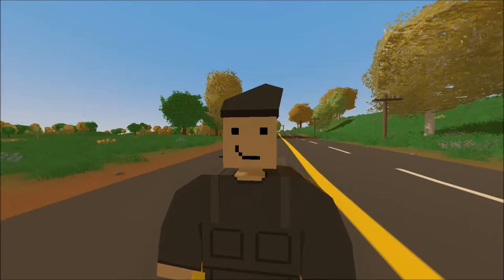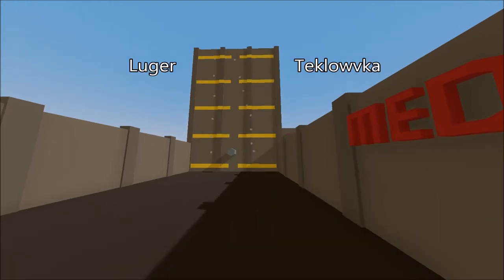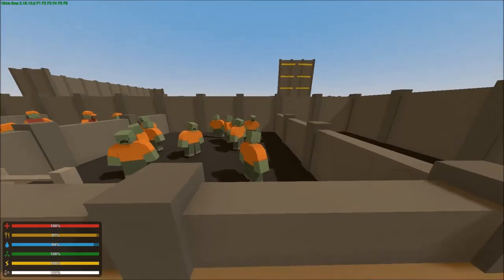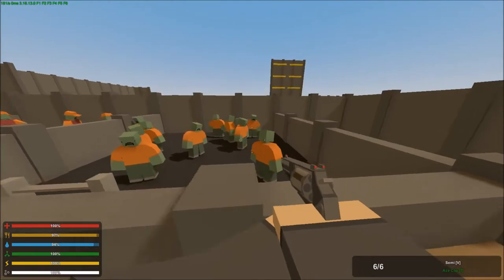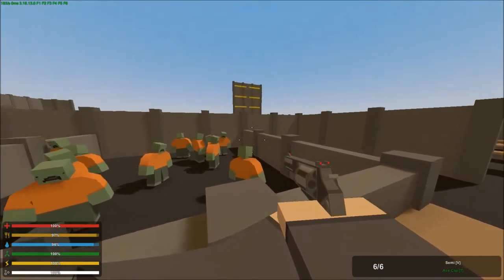Unturned: Pistols Weapon Guide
Part two of weapons guides. Now in 1080p 60fps!